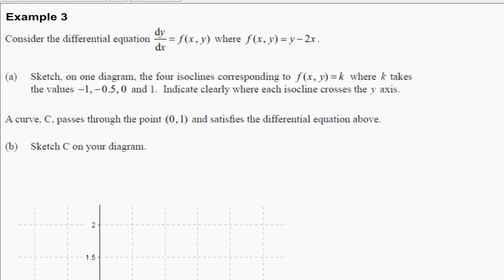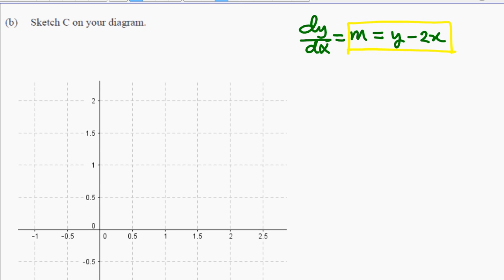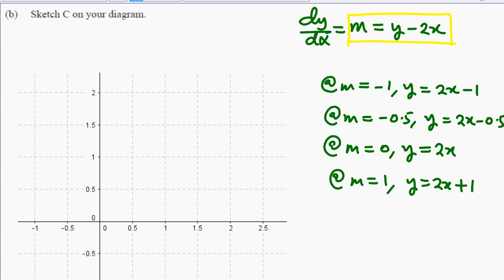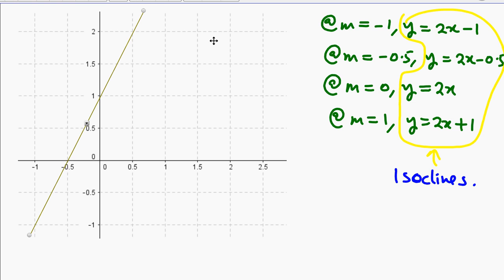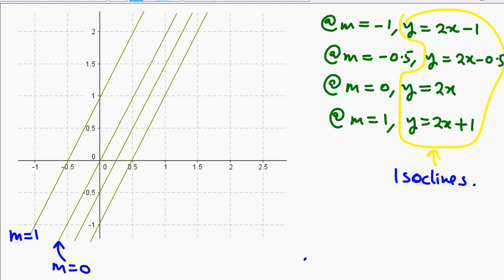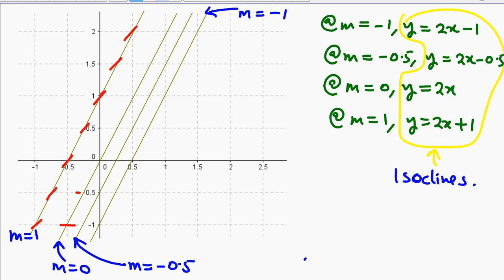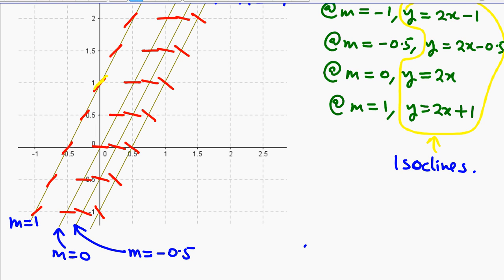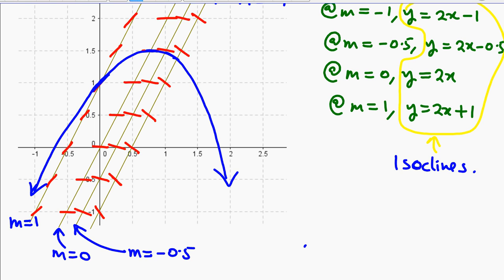Solutions from slope fields and isoclines (Part 3)